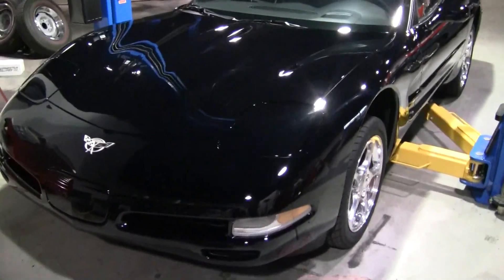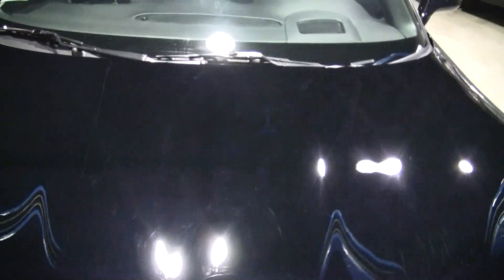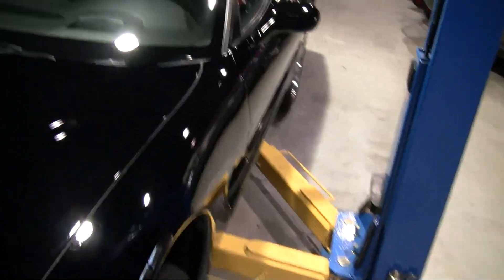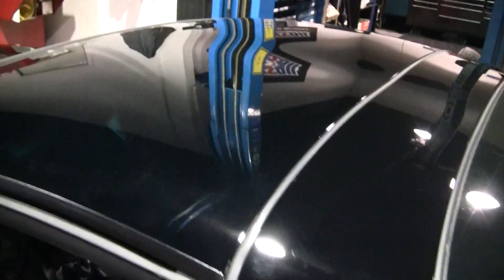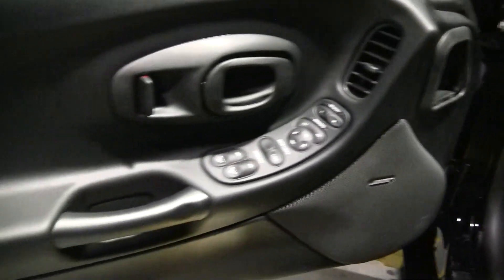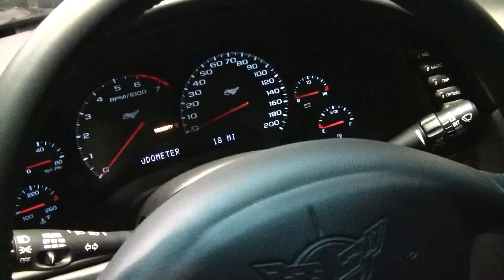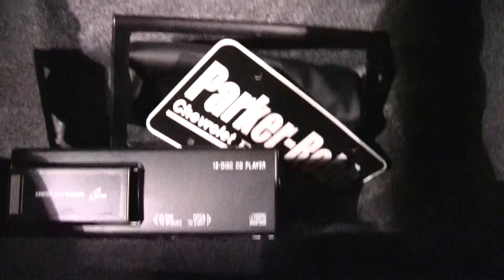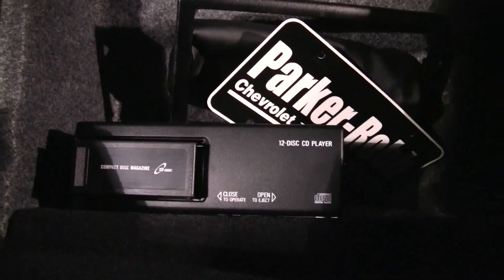2003 Corvette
2003 Corvette For Sale

Black exterior, Black interior, both painted and glass tops included. 350hp LS1 engine, 6 speed manual transmission, posi rear-end. This stunning 2003 Corvette is still BRAND NEW with just 5 actual miles! We purchased this vehicle from a serious car collector along with 29 other Corvettes, none of which showed more than 600 actual miles. This car's paint is excellent, as is the glass top. Factory polished wheels are in excellent condition, and wear Goodyear Eagle F1 EMT runflat tires with an average of 10/32nds tread depth remaining. The interior of this 2003 Corvette shows excellent condition factory leather seat covers, steering wheel, door panels, center console, and carpet. Manual portfolio, VHS tape, CD, and brochure are included, algon with the original window sticker and dealer temp tag. Factory features include Heads Up Display, memory package, tilt-n-tele, dual power sport seats, dual zone electronic climate control, F55 Magnetic Selective Ride Control, 6 speed manual transmission, both painted and glass tops, cargo net with privacy shde, Bose cassette stereo with CD changer, polished wheels, fog lamps, power windows, power locks, power steering, power brakes, power mirrors, cruise control, ABS, traction control, Active Handling.

17 ACTUAL MILES!!